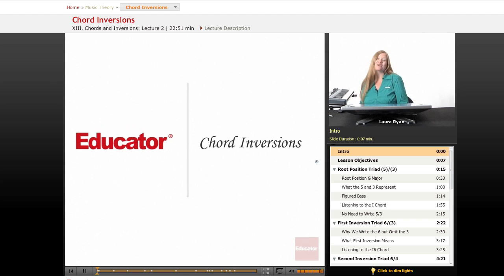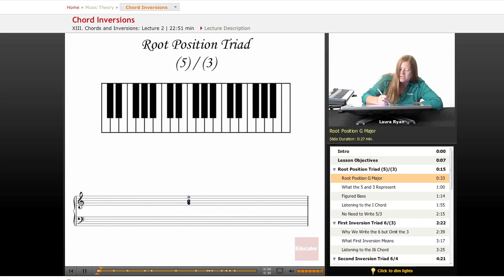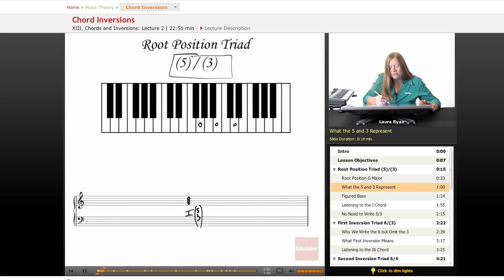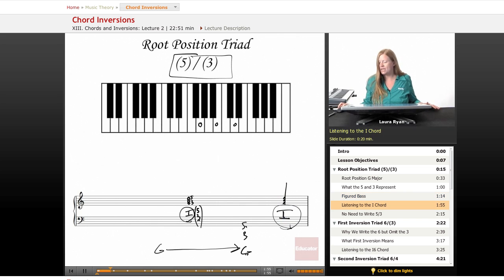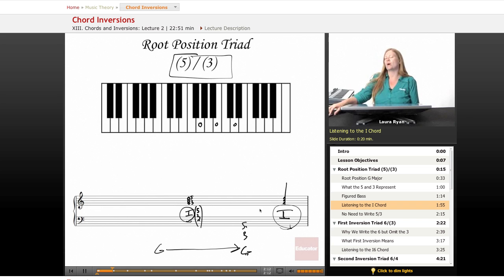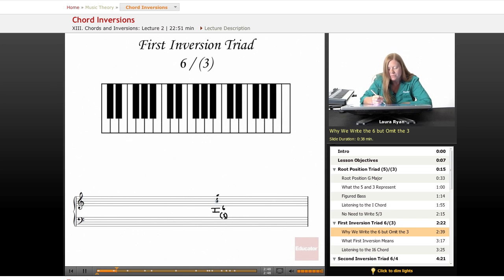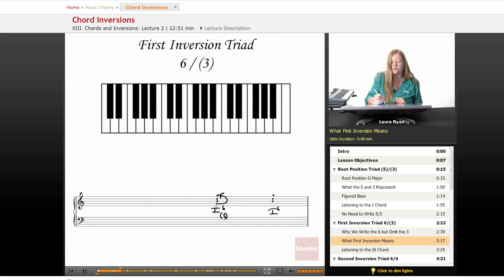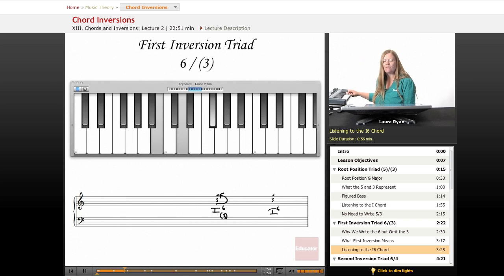Music Theory: Chord Inversions